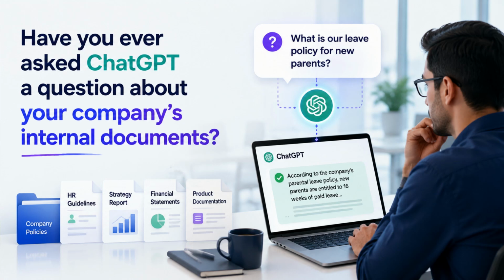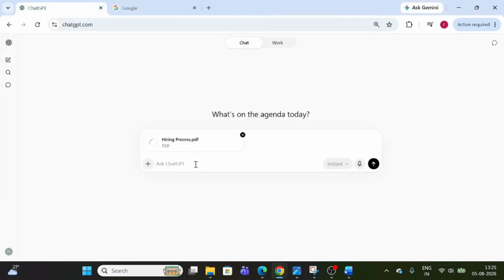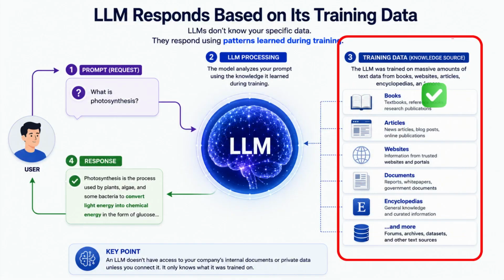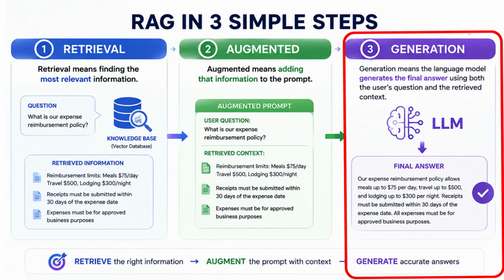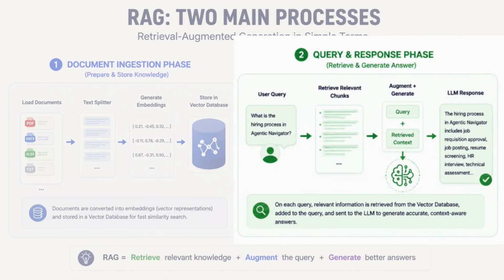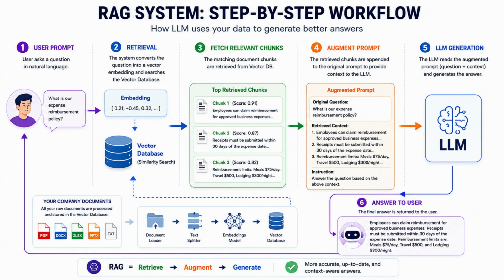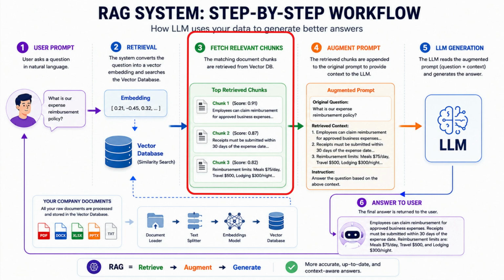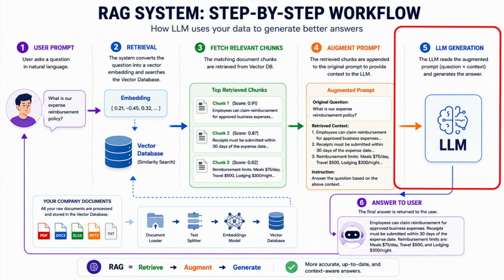How RAG Works | Retrieval-Augmented Generation | Explained Step by Step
In this video, we’ll understand **how RAG works step by step** and why **Retrieval-Augmented Generation** has become one of the most important techniques for building modern AI applications.

Large Language Models are powerful, but they don’t automatically know your private company data, internal documents, or the latest information. This is where RAG comes in.

RAG allows an AI application to retrieve relevant information from external knowledge sources and provide that context to the LLM before generating the final answer.

In this video, you’ll learn:

✅ Why RAG is needed
✅ Limitations of standalone LLMs
✅ How documents are parsed and chunked
✅ What embeddings are
✅ How vector databases work
✅ How relevant document chunks are retrieved
✅ How retrieved context is added to the prompt
✅ How the LLM generates the final answer
✅ How RAG helps reduce hallucinations
✅ Why RAG is widely used in enterprise AI applications

We’ll understand the complete flow:

**Documents → Chunking → Embeddings → Vector Database → Retrieval → Prompt Augmentation → LLM → Final Answer**

If you're learning **Generative AI, Agentic AI, AI Agents, LangChain, LangGraph, Vector Databases, or Enterprise RAG**, this video will give you a strong foundation.

In upcoming videos, we’ll go deeper into:

Document Parsing
Chunking Strategies
Embeddings
Vector Databases
Semantic Search
Hybrid Search
Re-ranking
RAGAS Evaluation
Production-Ready RAG Architecture

This video uses an AI‑generated avatar and AI‑generated voice and images for presentation purposes.
All educational content, explanations, and examples are created and reviewed by me to ensure accuracy and clarity.